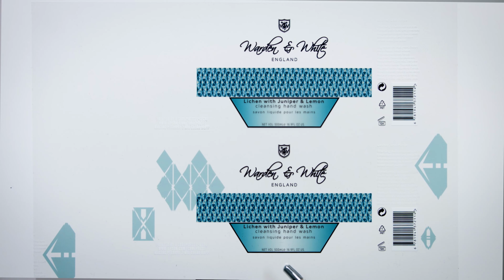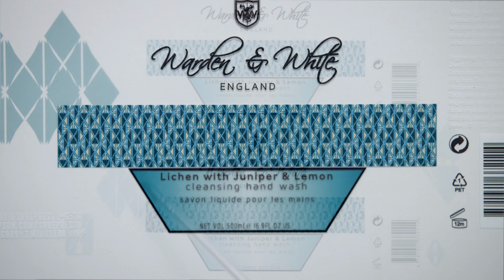Epson SurePress Label Tour | Hi Gloss Polypropylene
Produced on an Epson SurePress L-6534 Digital Label Press, this label – printed on a 2mil hi gloss polypropylene with polyester liner – is a great example of how the L-6534 uses digital and matte varnish, and handles color and white ink together with small text using exacting detail and precise registration.